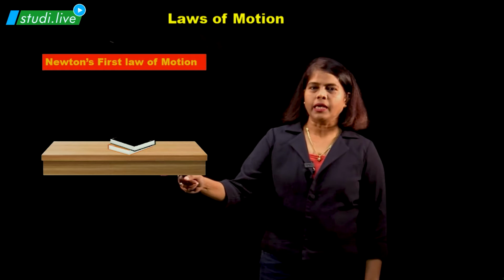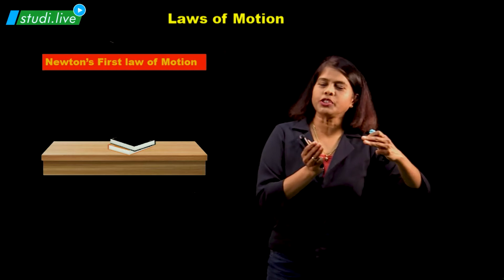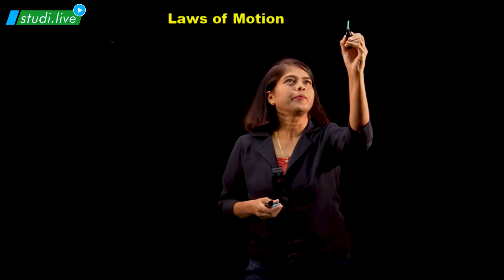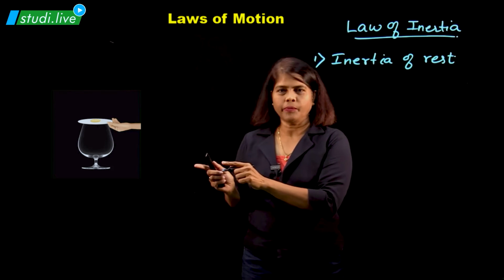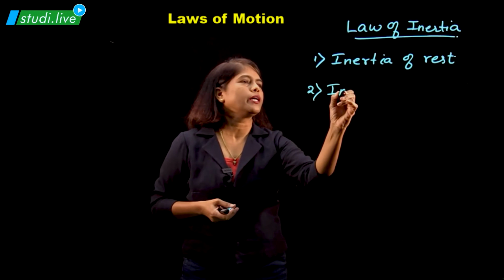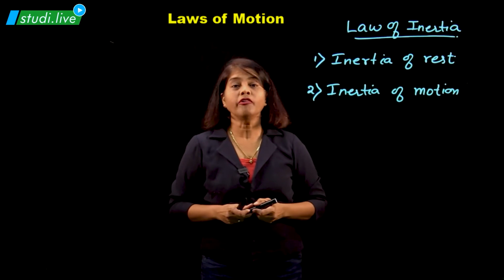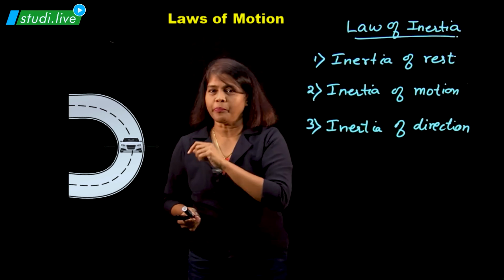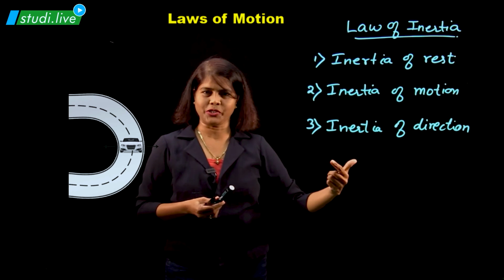PHYSICS | LAWS OF MOTION | Newton 's 1st Law of Motion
Newton 's first law of motion and types of inertia